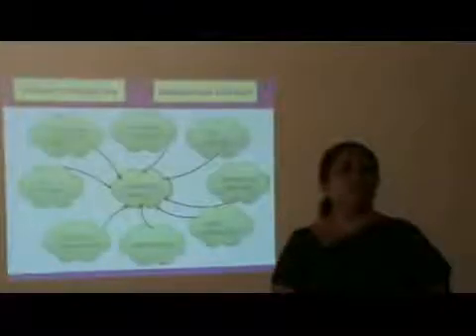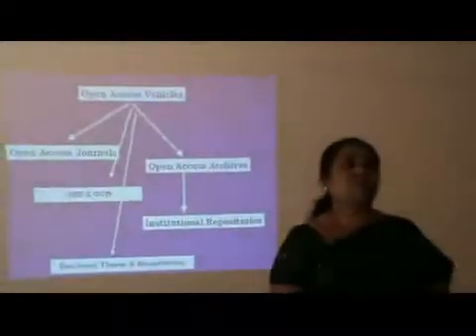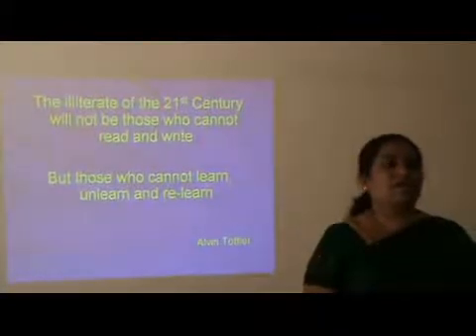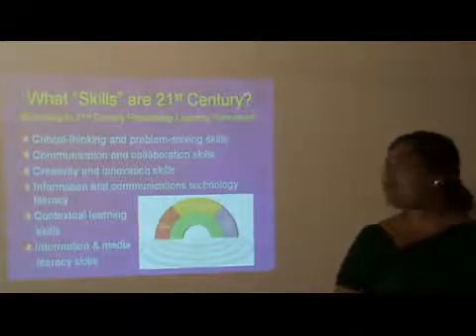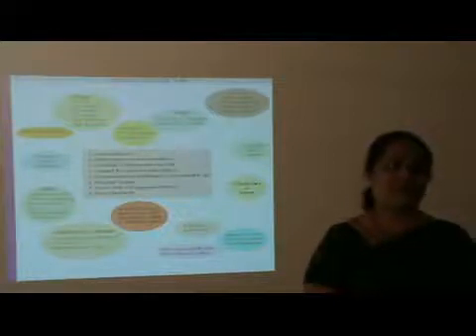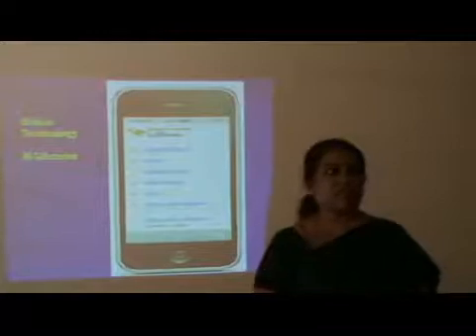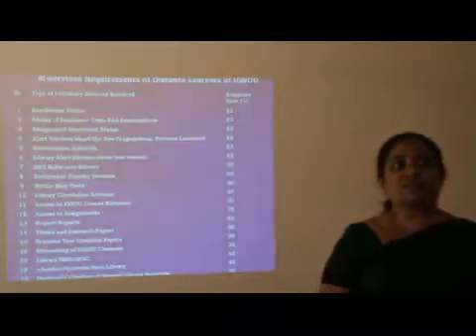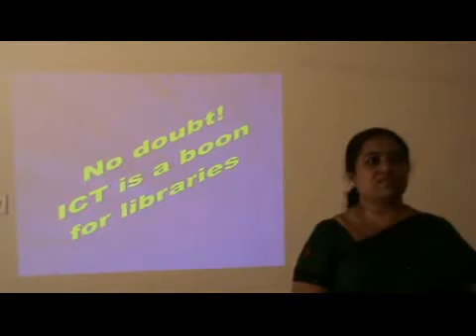Impact ICT- Part II.wmv